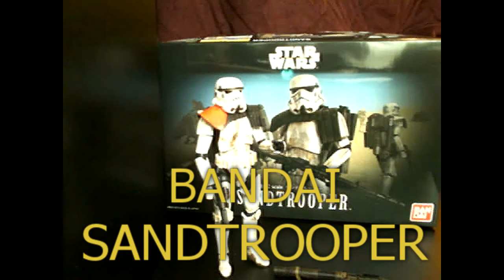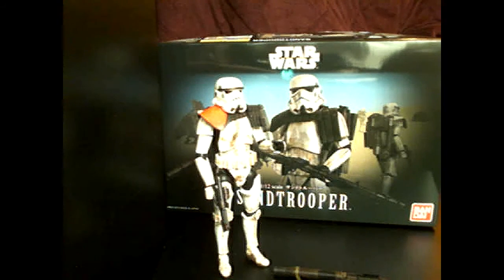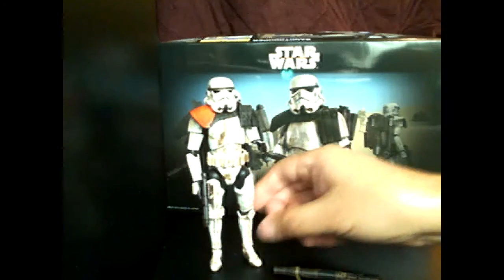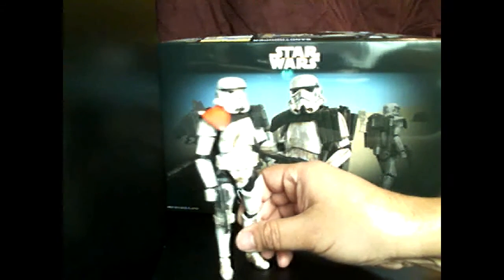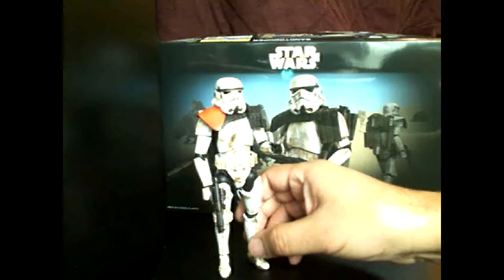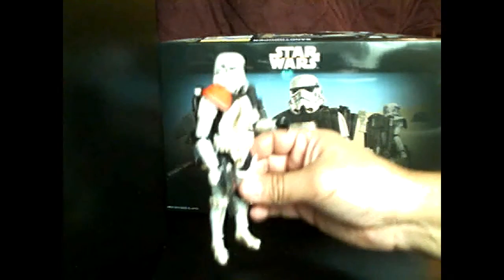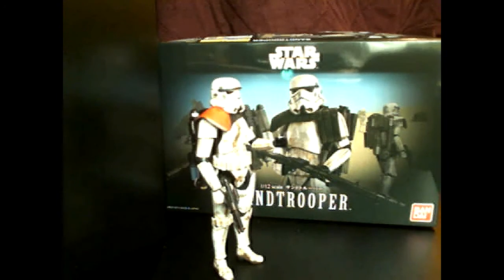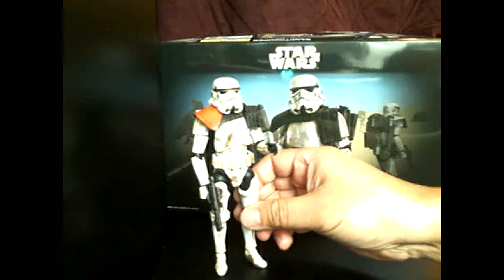Bandai Sandtrooper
Bandai Sandtrooper model kit. Fantastic kit.